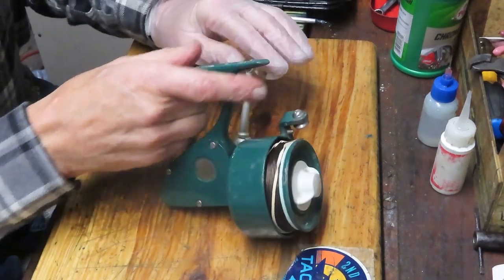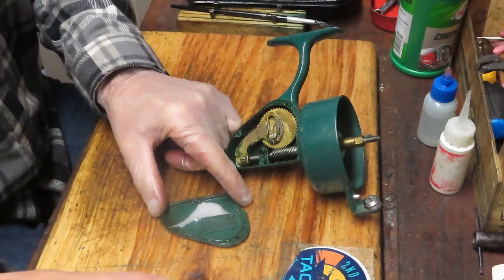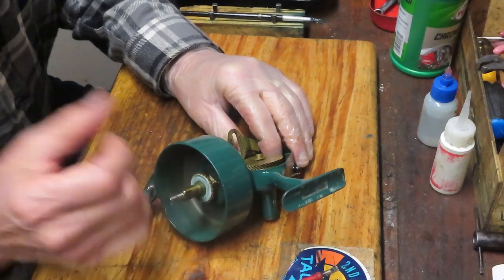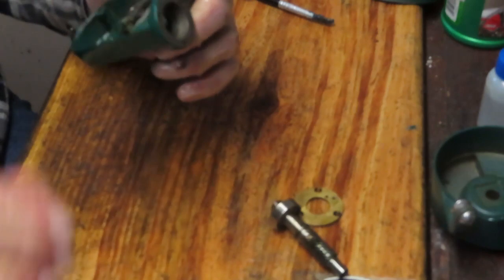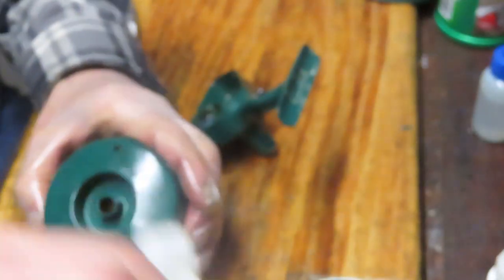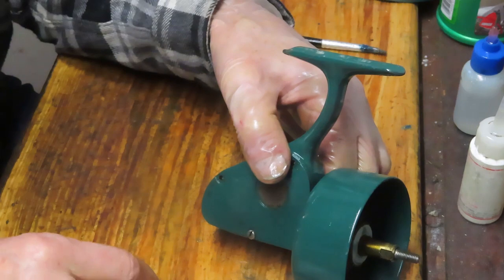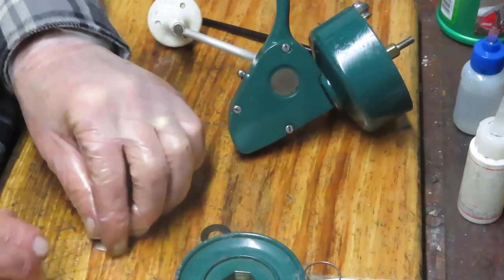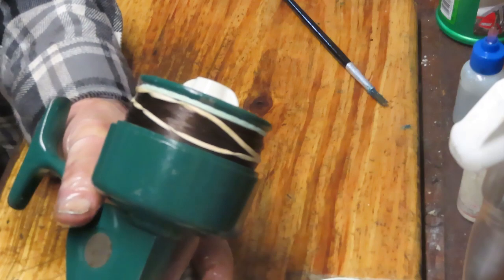Penn 706 SpinFisher bailess fishing reel how to take apart and service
This video shows how to take apart and service this unique version of the Penn 706n fishing reel.  This one is very sought after and relatively expensive in the collector market.  See how to service the reel and what makes it special.